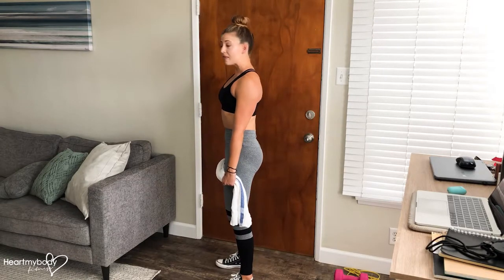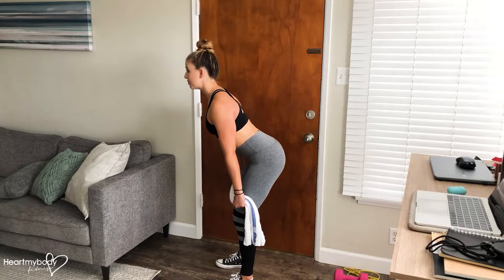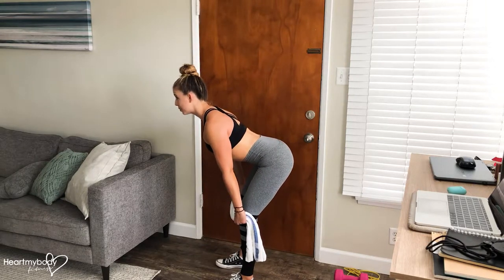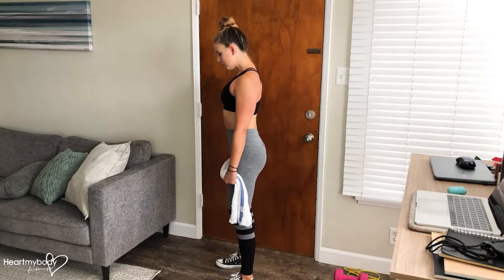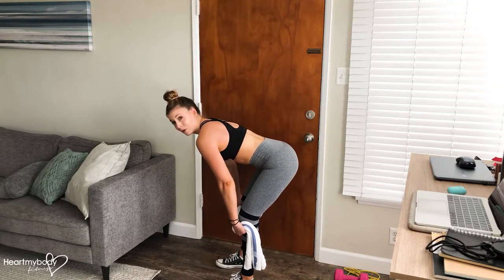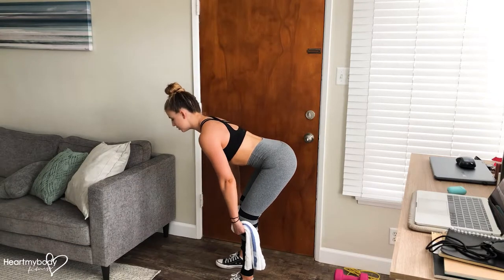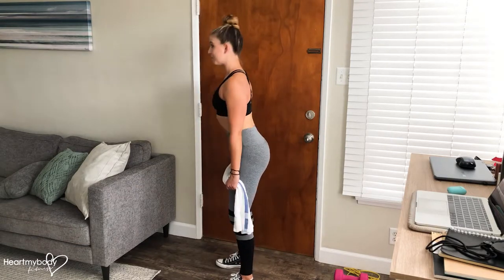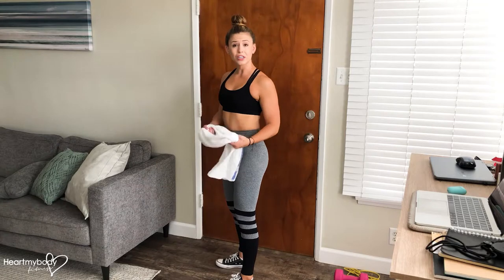How to Do a Hip Hinge